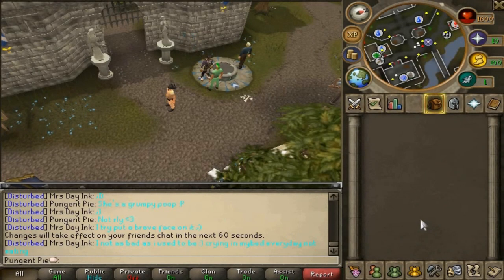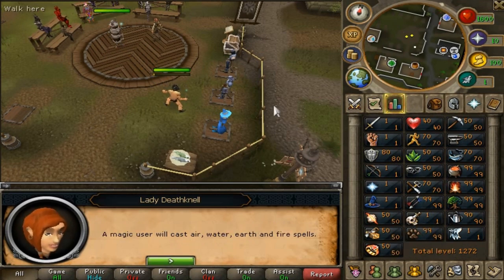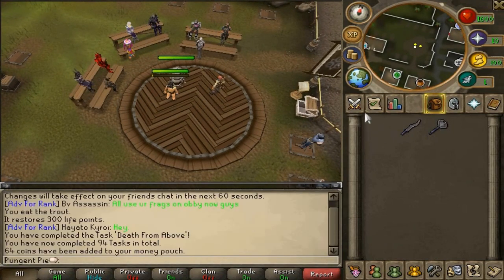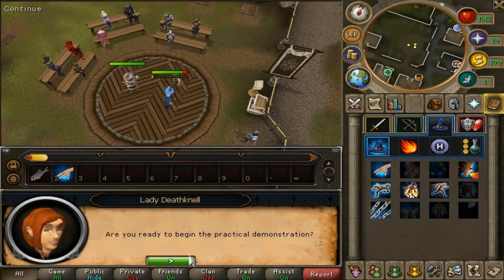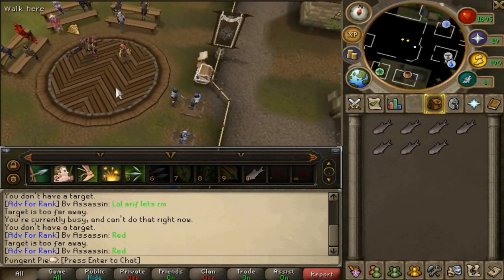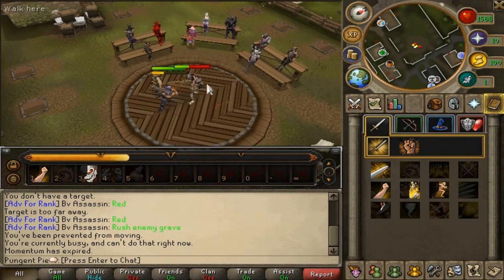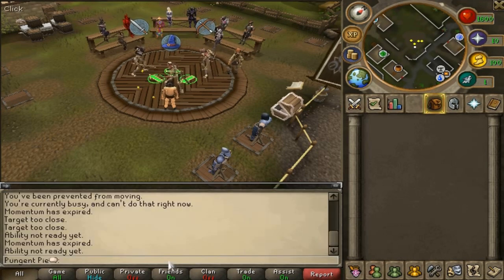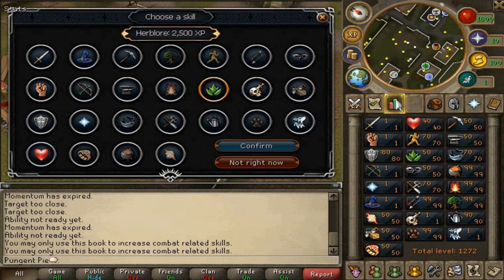Pungent Pie: [EOC Part II] | How To Fight | Tutorial | New Abilities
haii :D
This is second part to the getitng to grips with EOC series, imo this part is much better than part I :) please enjoy and comment :D
Part 3 will be uploaded sometime tomorrow or the day after.